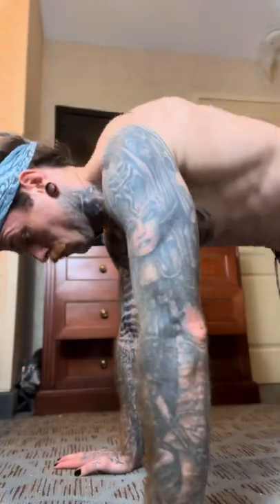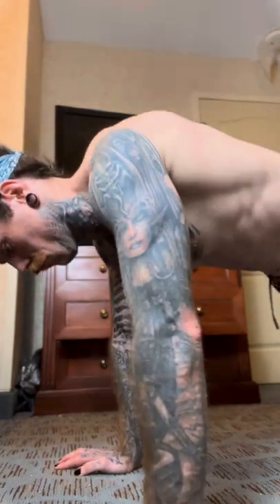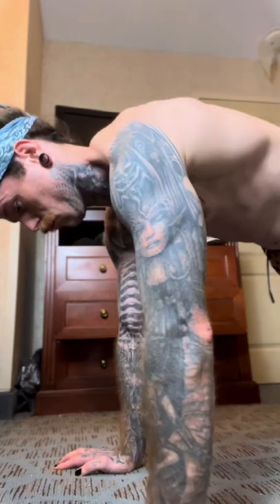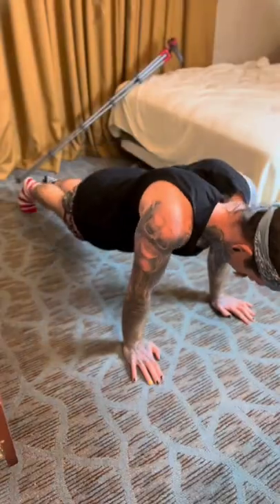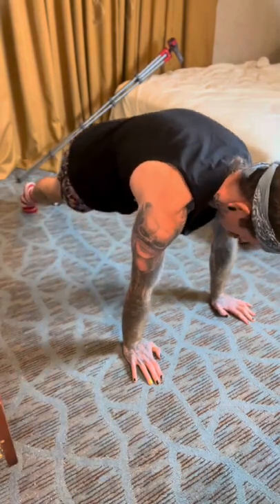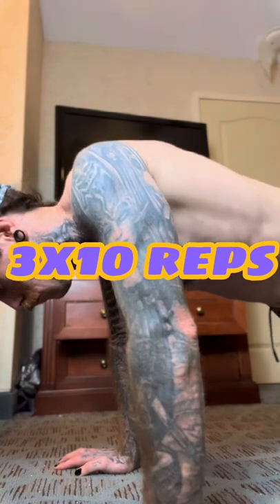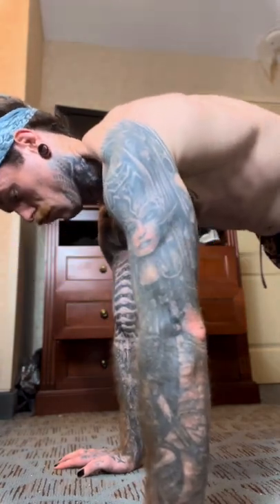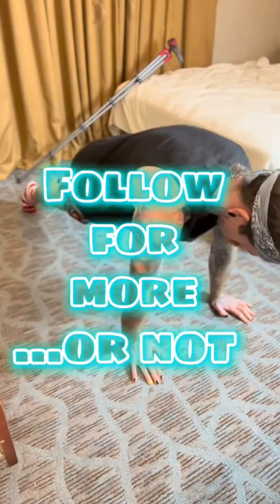Best Exercise for Winging Scapula and Weak Serratus Anterior